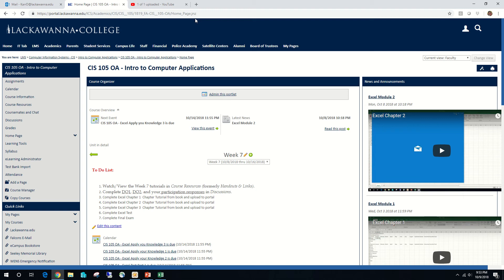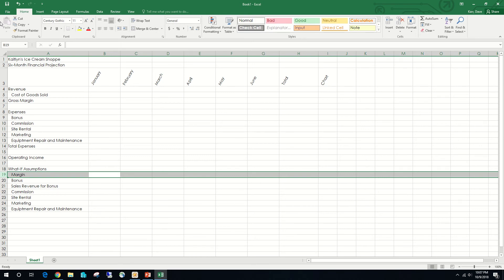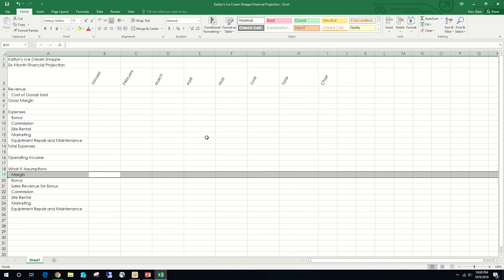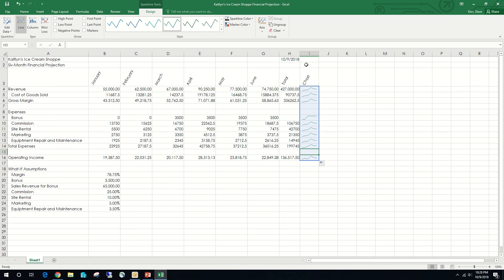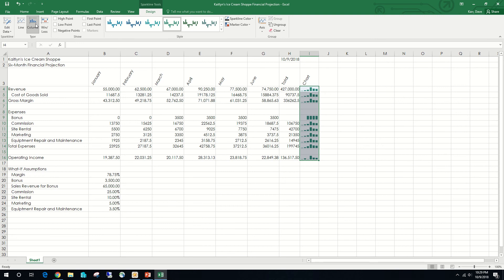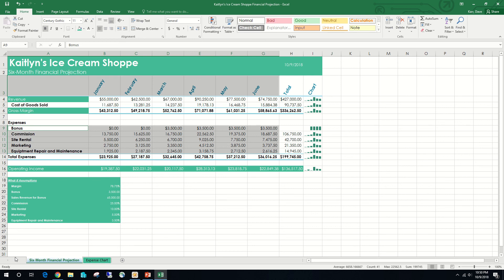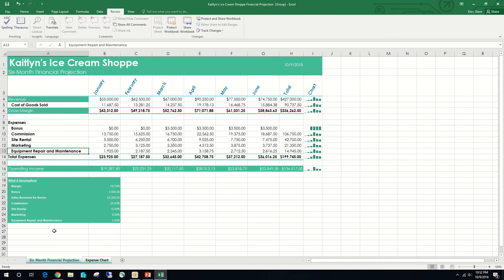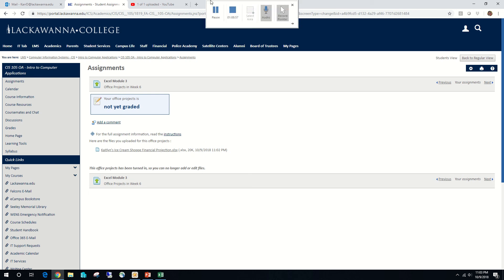Excel Chapter 3